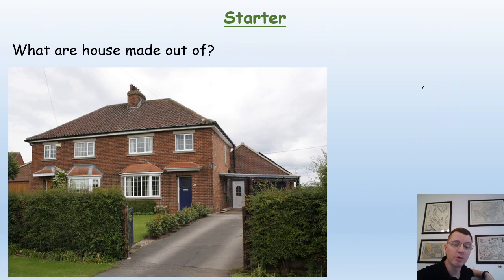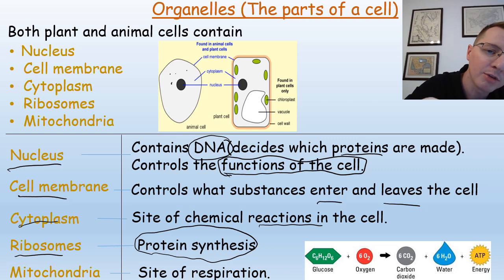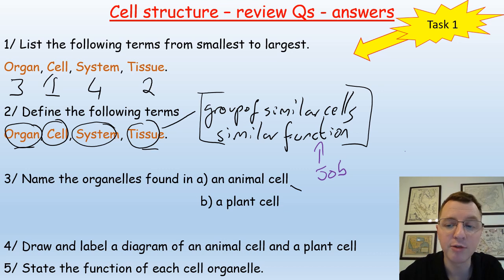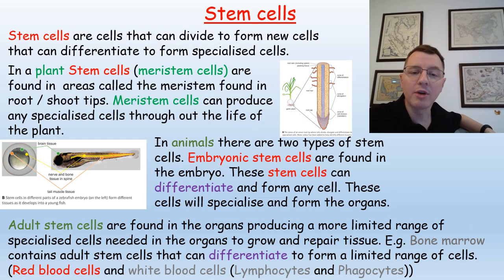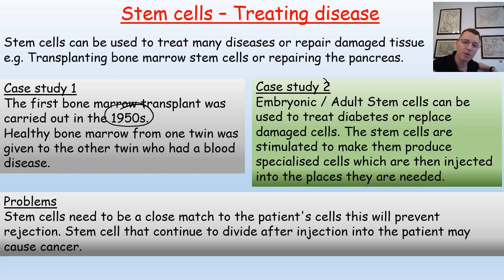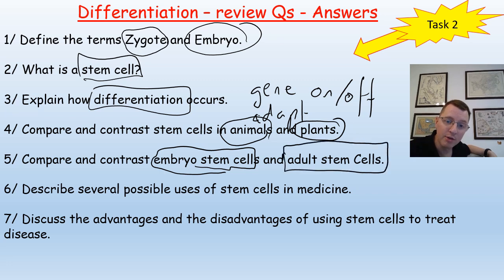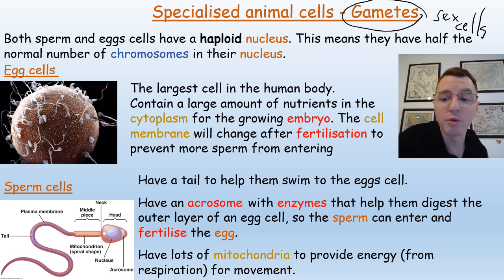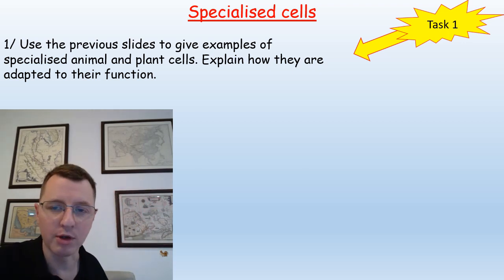Cells - Edexcel International GCSE (9-1) Biology and double Science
Edexcel and Cambridge International GCSE Science / Biology. Topic B2 structure and function of living things - Cells B2.1